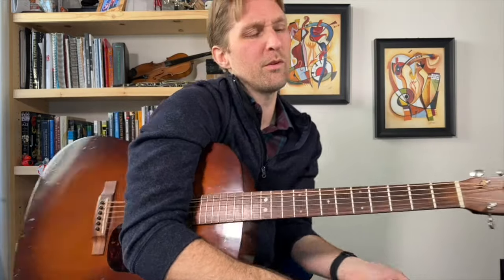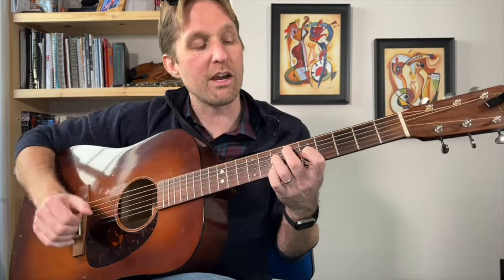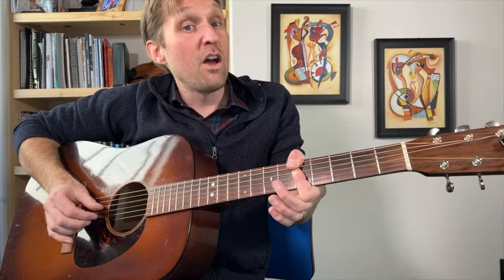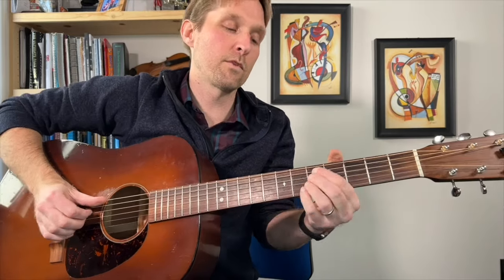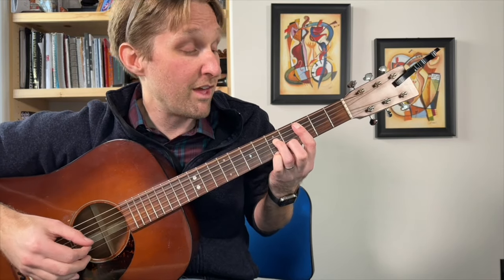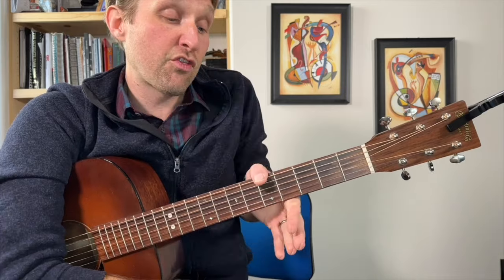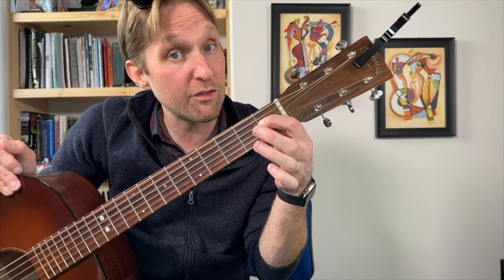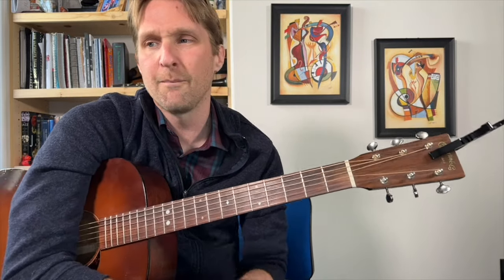Understand by Keshi Guitar Tutorial - Guitar Lessons with Stuart!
🔹Kyser Quick Change Capo for Acoustic Guitar
🔹Kyser Quick Change Capo for Electric Guitar
🔹Snark Clip-On Tuner
Dunlop Tortex .73mm Picks

And here are two relatively inexpensive guitars that I love and strongly recommend, especially for beginners. (I usually play a Marin D17m, but unfortunately that one is NOT relatively inexpensive…)

🔹Yamaha FS800
🔹Yamaha FS820